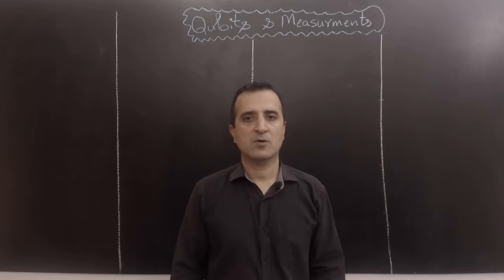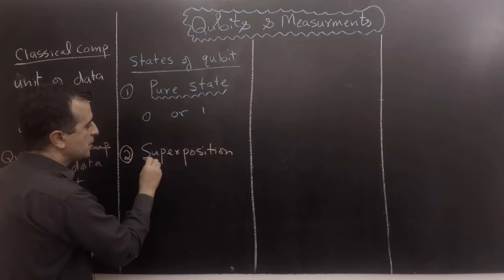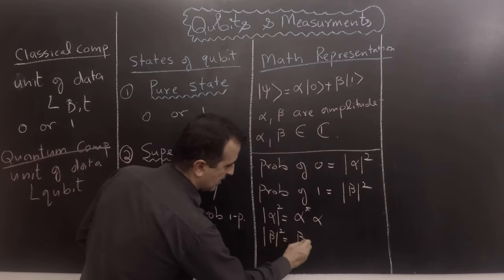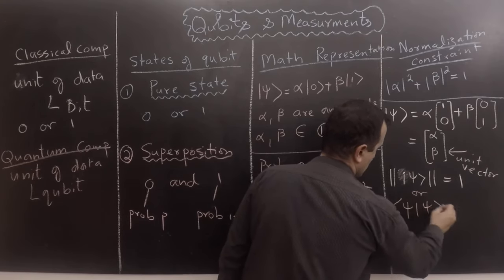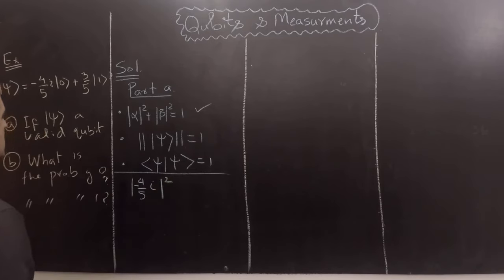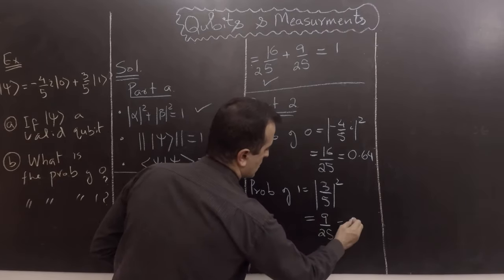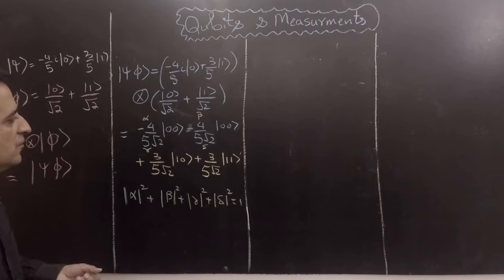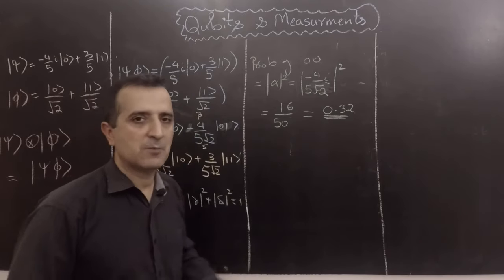Quantum Computing #2: Qubits (Quantum bits)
This is part-1 of the second lecture of the quantum computing course. In this lecture, I explain the concept of Quantum Bits (Qubits).

References Used:
[1] Nielsen, Michael A., and Isaac Chuang. "Quantum computation and quantum information." (2002): 558-559.
[2] John Watrous, "CPSC 519/619: Quantum Computation". Jan 10, 2006
[3] Childs, Andrew M. "Lecture notes on quantum algorithms." Lecture notes at University of Maryland (2017).

SUPPORT ME